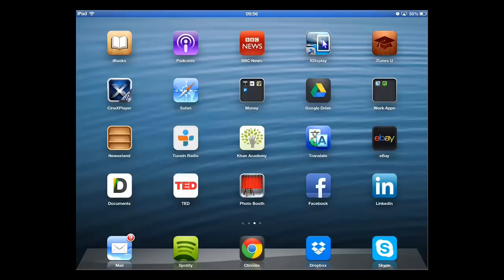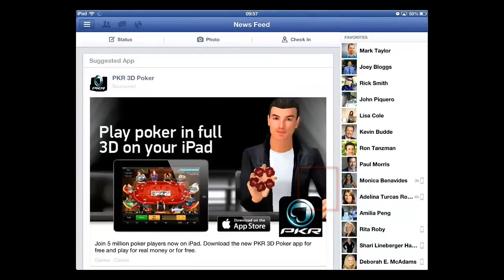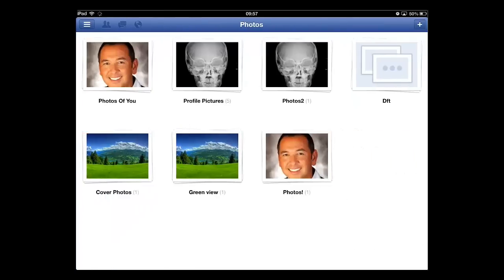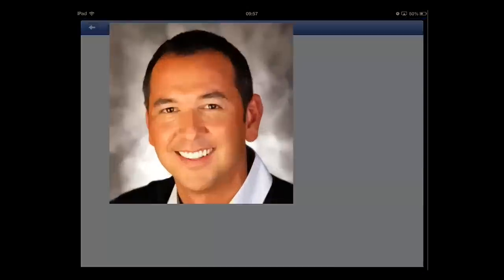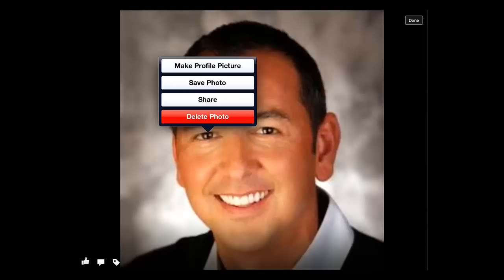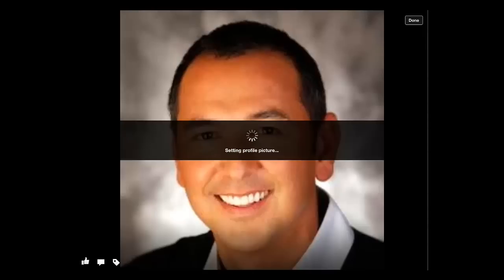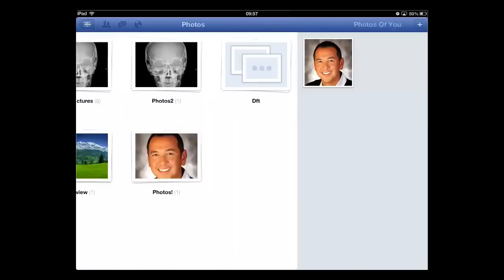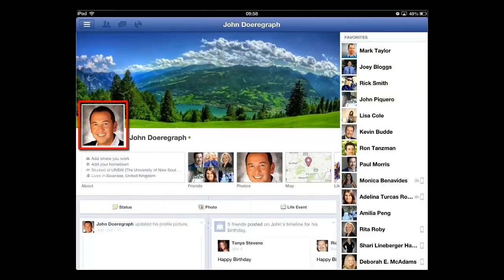How to Update Facebook Profile Picture on iPad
- 4000 FREE TUTORIALS on your iPhone!
- 4000 FREE TUTORIALS on your Android phone!

This tutorial will show you how to update your Facebook profile picture using the iPad application.

In this tutorial you are going to learn how to update facebook profile picture on iPad.

Step # 1 -- Finding the Photos Section

From the home screen touch the "Facebook" app and you will see the "Newsfeed". Touch the icon in the top left hand corner and you will see several options, touch the one that reads "Photos".

Step # 2 -- Setting a New Profile Picture

You will see all of the albums that you have on your Facebook profile. Simply navigate to the one that contains the photo you want to make your profile picture. From within the album touch the photo you want to make your profile picture. It will become full screen, simply touch and hold on the screen and a menu will appear, just touch the "Make Profile Picture" option, adjust the positioning of the image and touch the tick icon. The app will say "Setting profile picture" and that is how to update facebook profile picture on iPad.

Step # 3 -- Confirming the Change

To see the change touch "Done" in the top right then touch the back arrow in the top left and press the same space again to access the menu. In the menu that appears touch your name and you will be redirected to your profile and can see that the profile picture has been successfully changed.